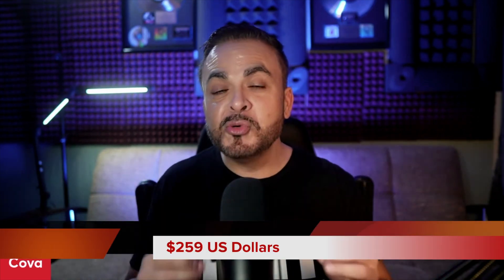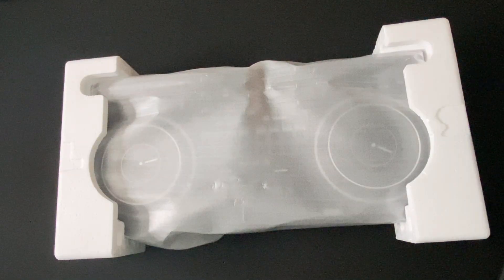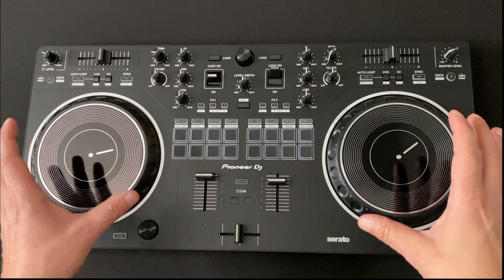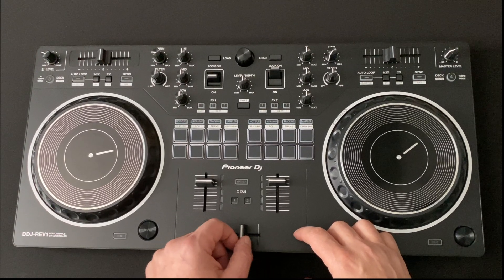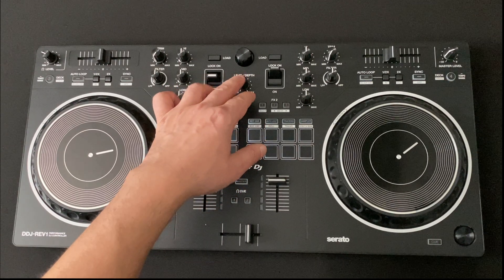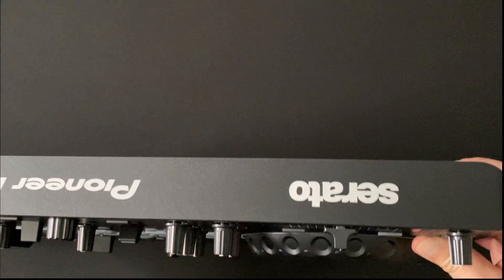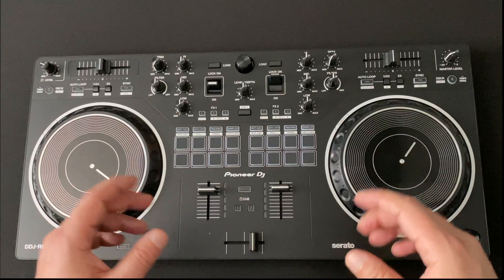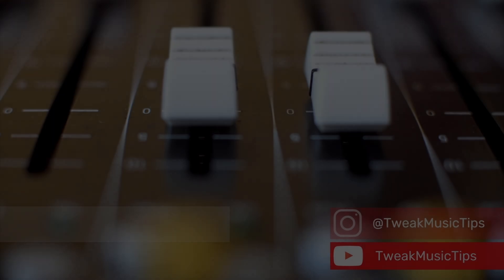Pioneer DDJ-REV1 DJ Controller Unboxing Video DDJREV1 DDJ-REV 1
Pioneer DJ DDJ REV7 & REV1 LIVE demo with Mojaxx, Cleveland Terry & Drew Bach Pioneer DJ DDJ REV 7 & REV 1 on Tweak Music Tips .

Want to purchase the Pioneer REV7 check out Zzounds.
They even have 12 month financing with ZERO interest!  Here's the direct

Check out some of the best Success Tips from our past shows, We think YOU need to hear.
Top artist such as Lil Jon, A-trak , Jazzy Jeff, Q-Bert, Lady Gaga’s Producer White Shadow, Crystal Waters, David Morales and More!

Wednesday & Friday 1PM EST / 10AM PST / 6PM GMT.